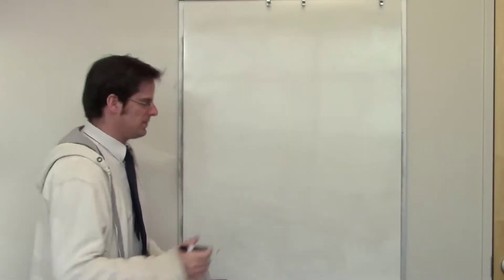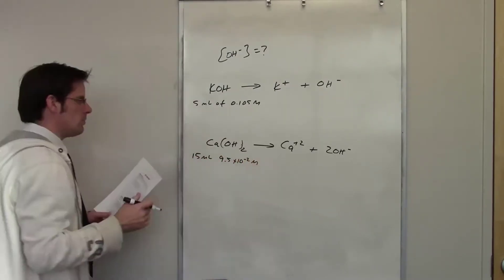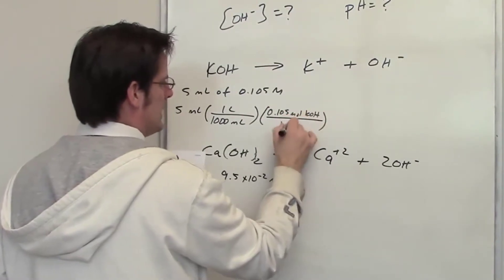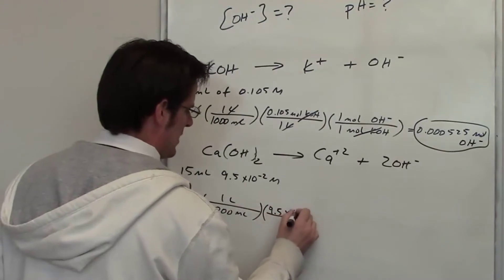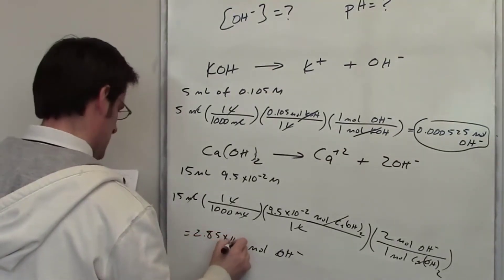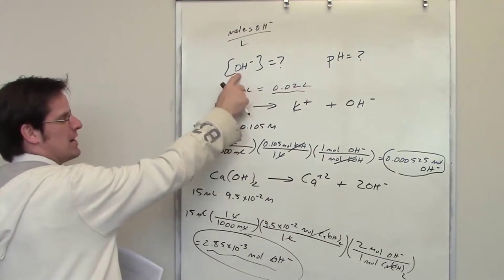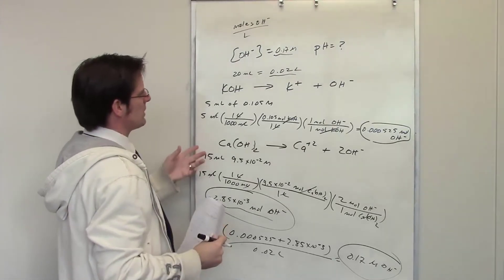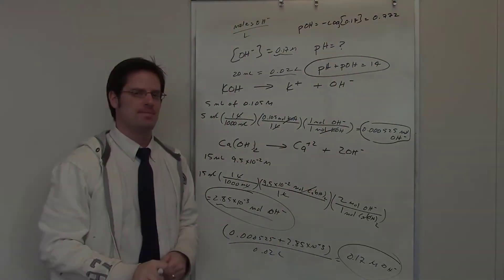Calculating [Hydroxide] with Two Bases Present: Chapter 16 – Part 12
In this video I do another example problem where I show you how to calculate the hydroxide (OH-) concentration in a solution containing a mixture of two strong bases. I also show you how to calculate that solution’s pH and pOH.